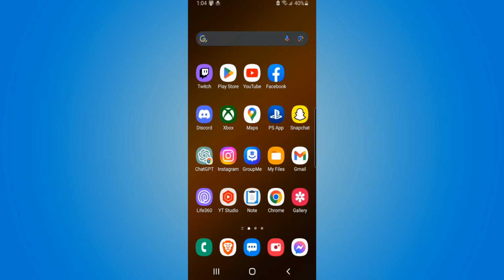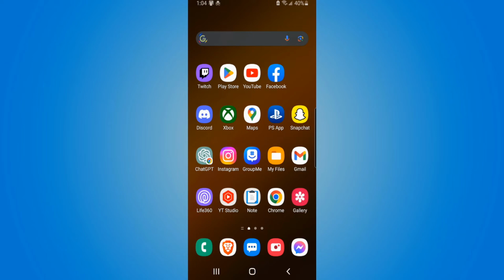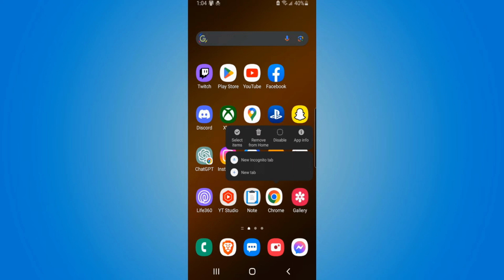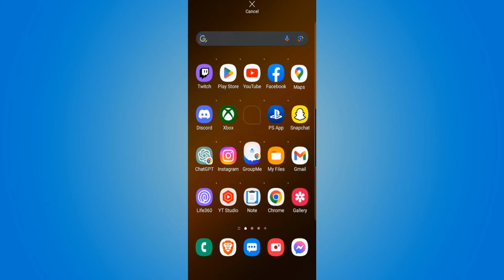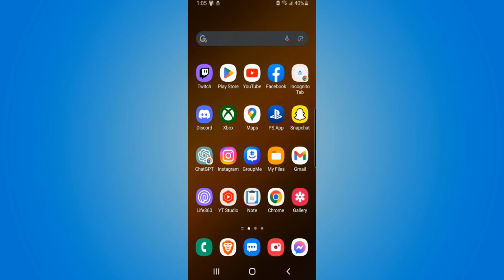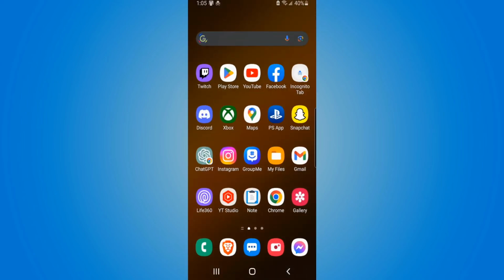How to Always Open Incognito Mode or Private Browser on Google Chrome Android (Shortcut Method)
Do you want to create a new tab for always opening a private browser or private browser on google chrome on your Android phone! To do this, go to google chrome and hold down on it and then hold down on incognito tab and drag it to the home screen and then you will create a shortcut and you will always open to the private browser!